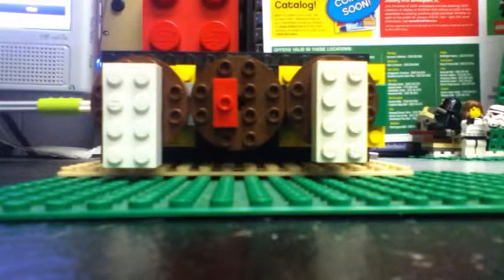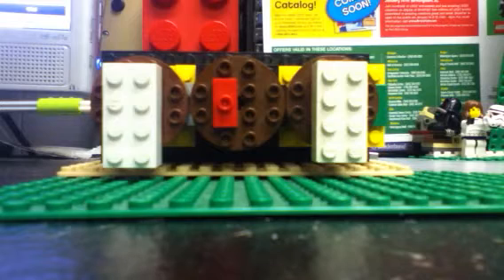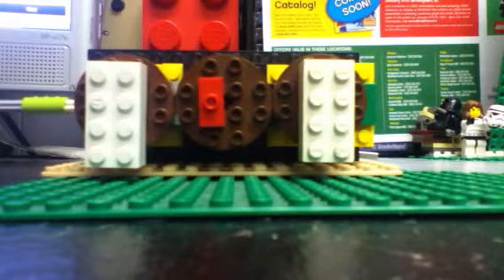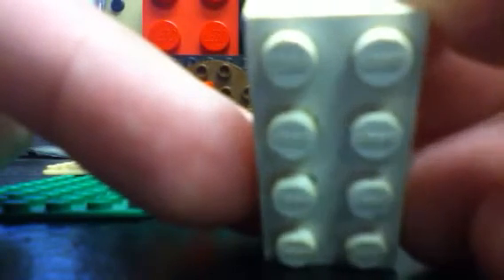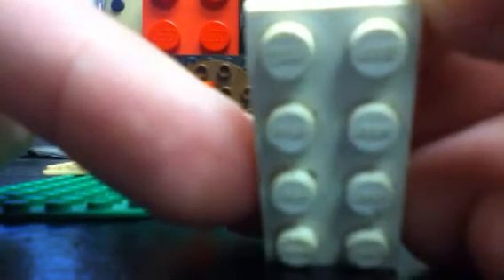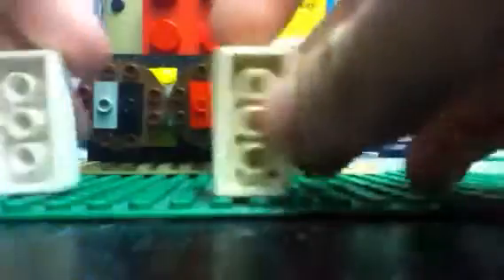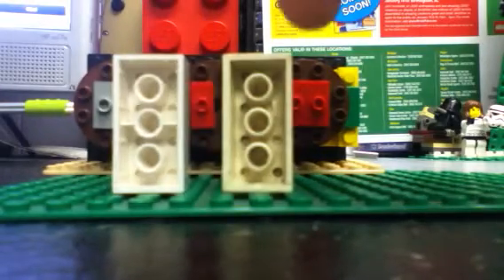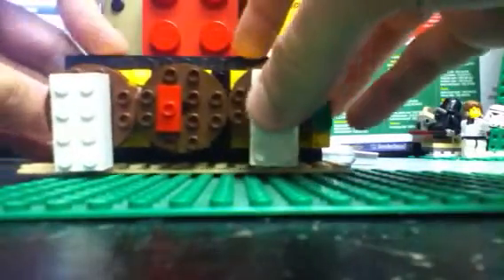FlashBacks: My Oldest LEGO Brick in my Collection